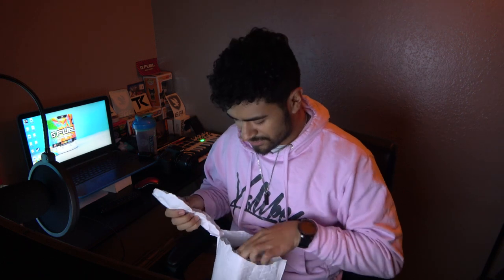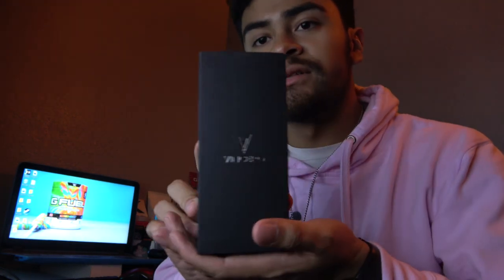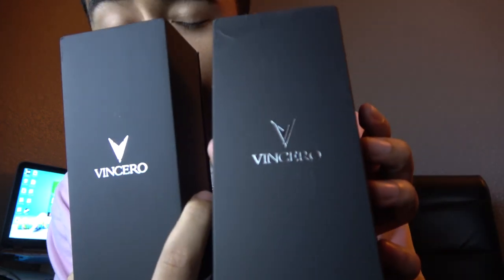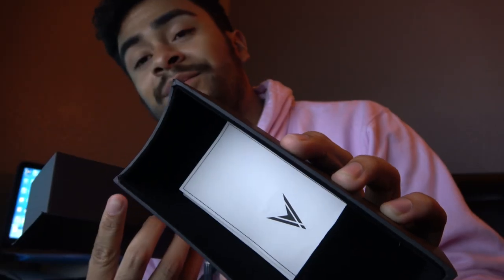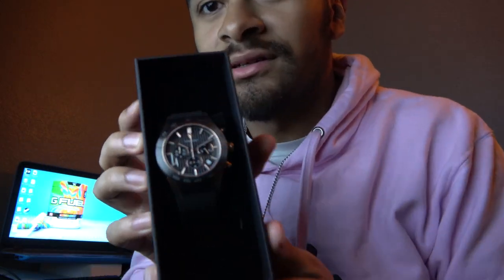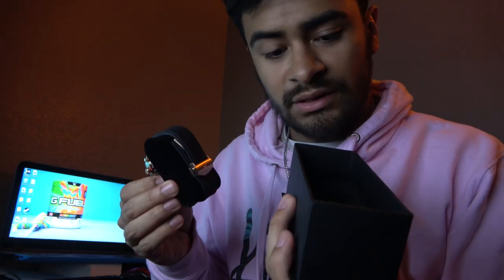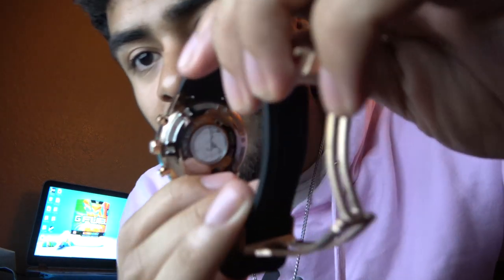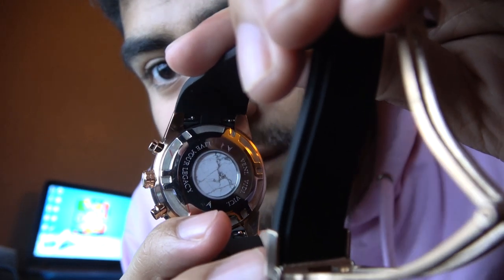(UNBOXING) VINCERO WATCH REVIEW!!! || ROSE GOLD & BLACK ROGUE || MY FIRST REVIEW EVER!!!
GO GET SOME FLY MERCH!

(EGL designs and develops industry-leading lifestyle apparel and accessories for the world's most prestigious gamers and content creators.)

GO, SUPPORT TEAM, KALIBER!

(Team Kaliber was founded in 2013 by several members of the Call of Duty community. From the quickly growing competitive scene to an absolutely massive social community, Team Kaliber's backbone is built by key members from each side of the spectrum.)

Get A Beast PC With A BEAST Discount By Using My

Get BEAST NEW GAMING FURNITURE With A BEAST DISCOUNT BY USING MY